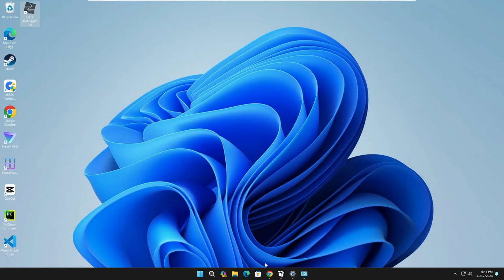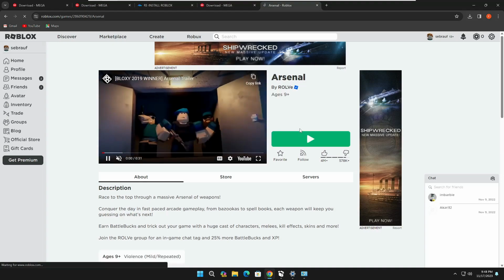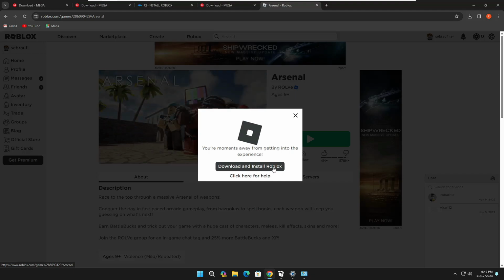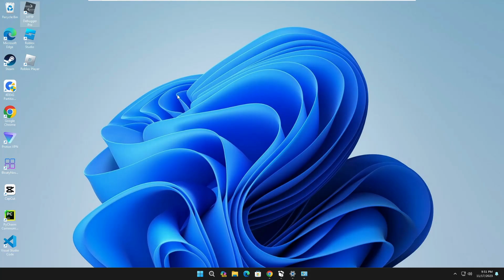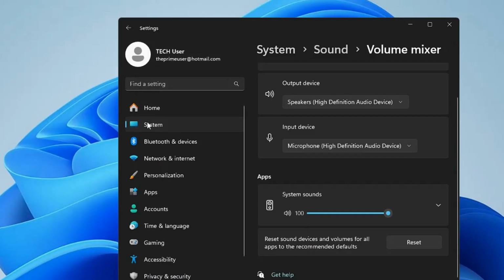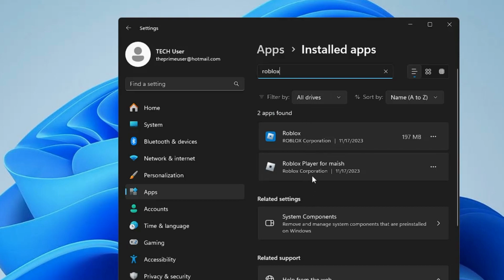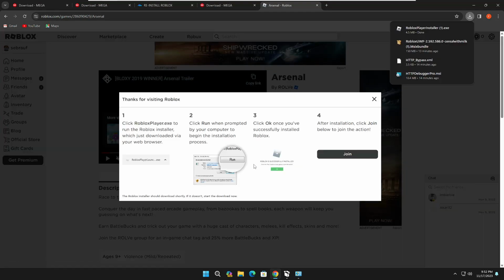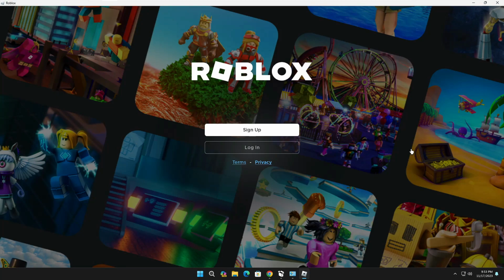How To Update Roblox On PC (2 EASY Methods) 2023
It's really easy to update your Roblox game on Windows PC and Laptop.

☑ Watched the video!
☐ Liked?